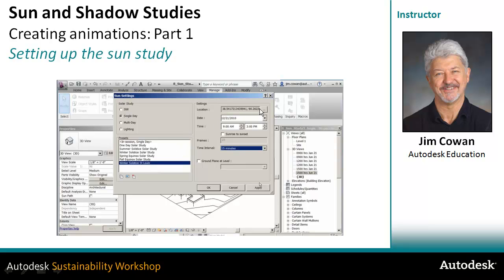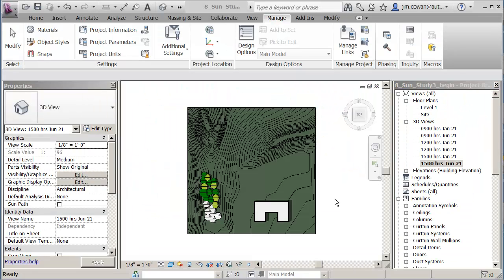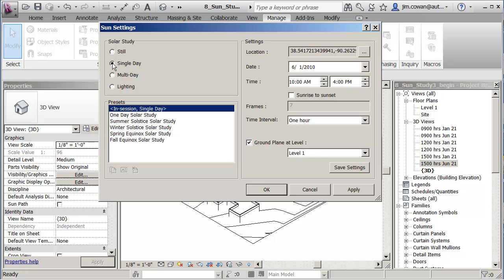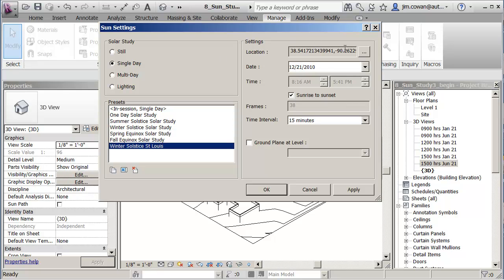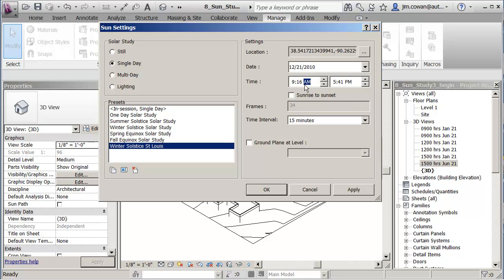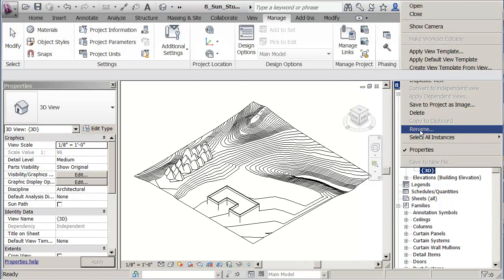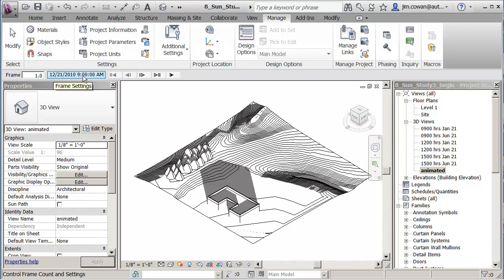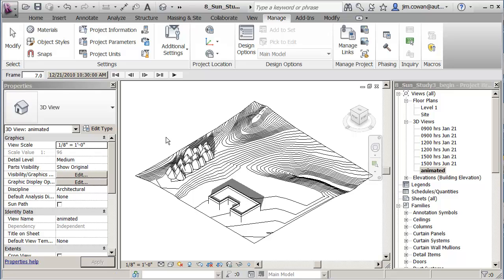Creating Sun and Shadow Study Animations: Part 1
Learn how to create animated sun and shadow studies using Autodesk Revit and Vasari